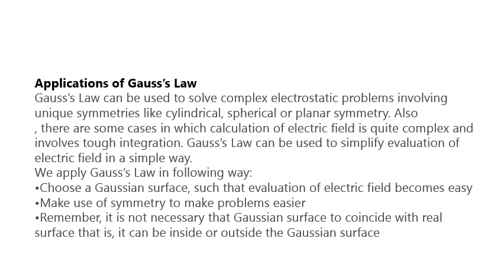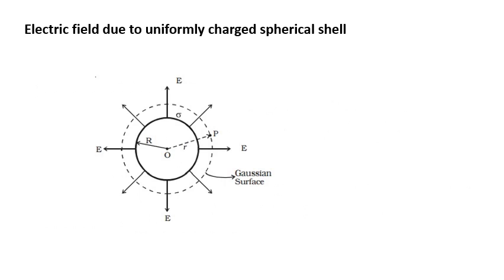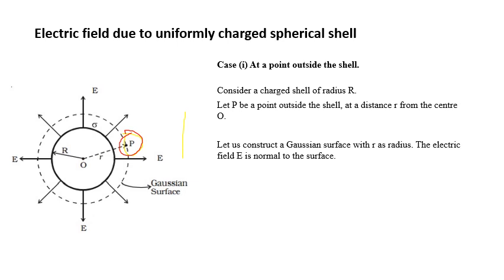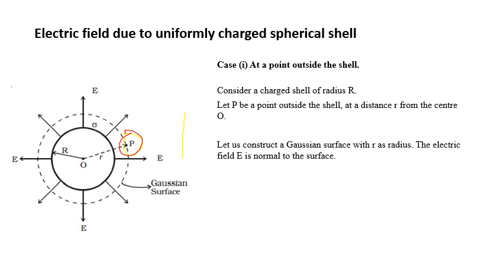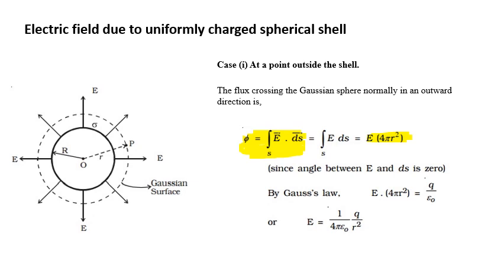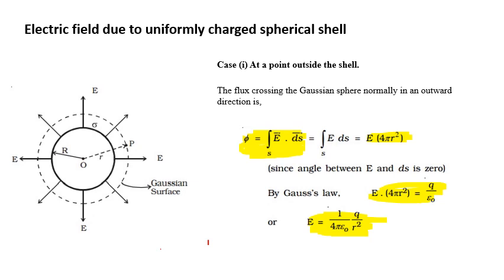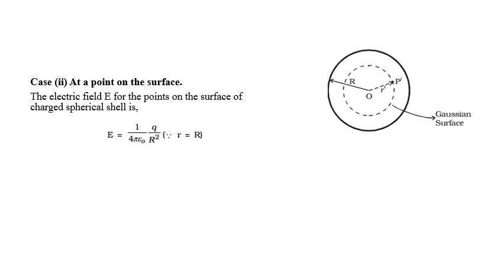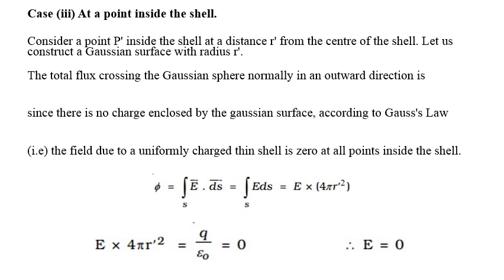electric field due to spherical shell